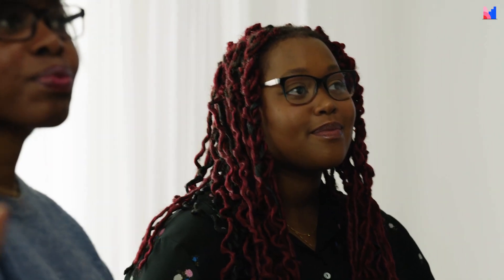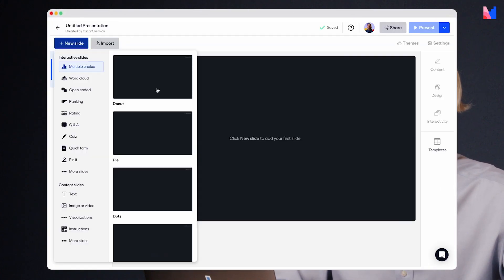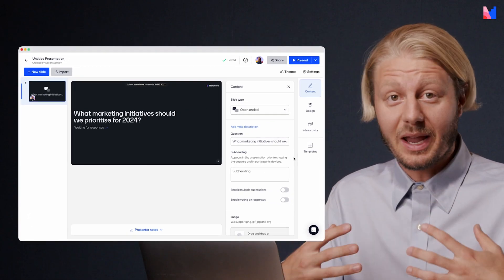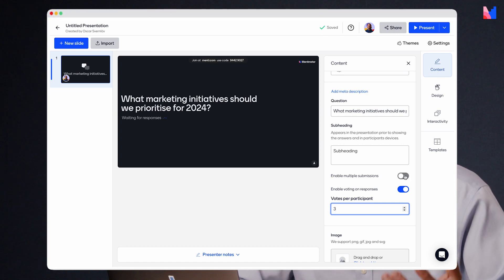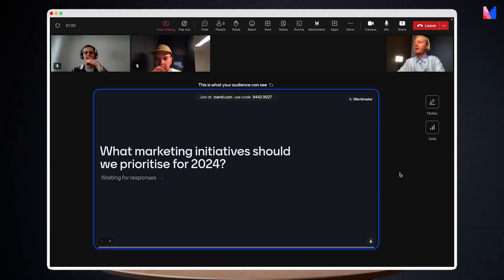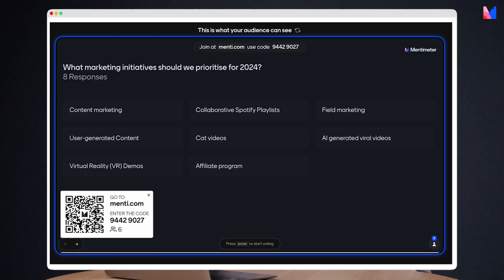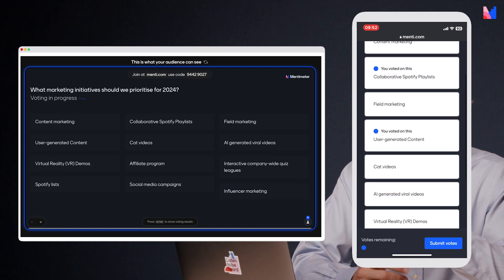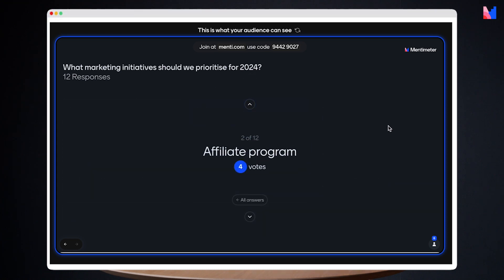How to Brainstorm & Workshop with Mentimeter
Our most requested feature has arrived! Conduct brainstorming and workshop sessions in Menti with the new Voting on Open Ended feature ✨

With this new toggle, you can let your participants submit ideas and then vote on them. An easy and effective way to gather the best ideas in one place. Read more about this feature here: